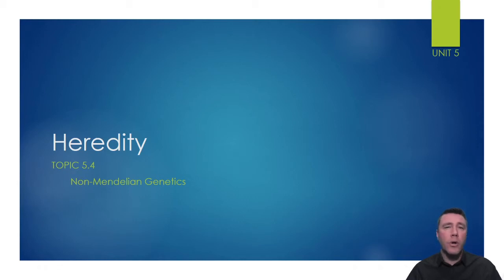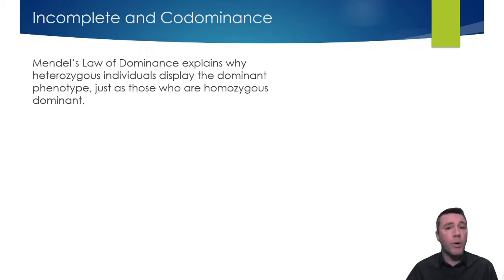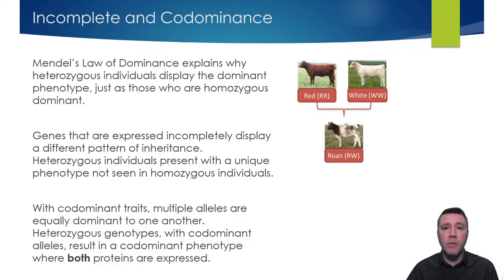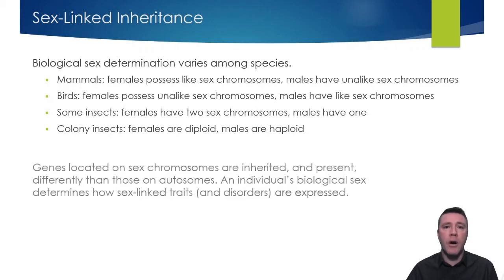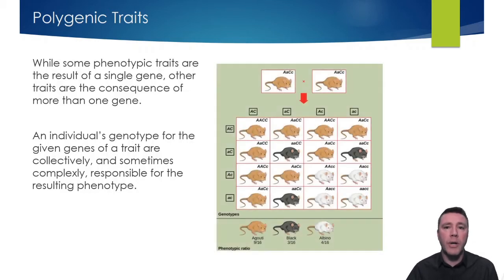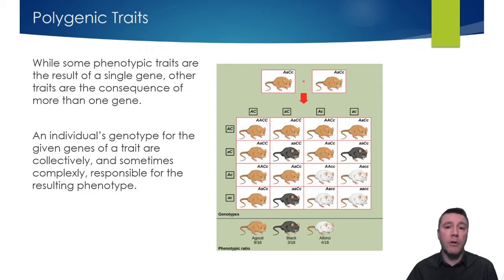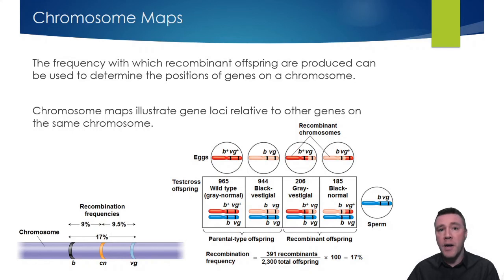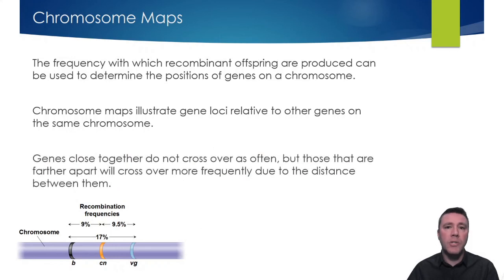5.4 - Non-Mendelian Genetics